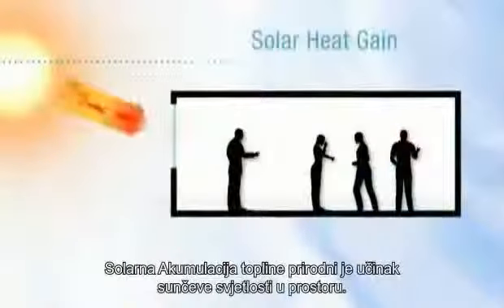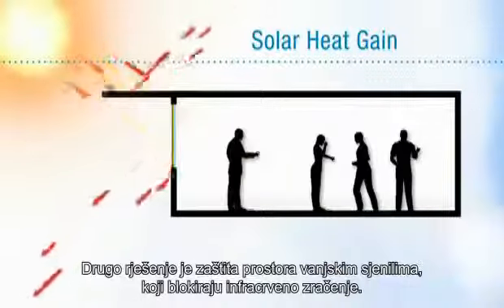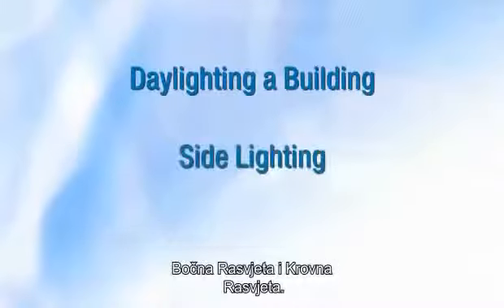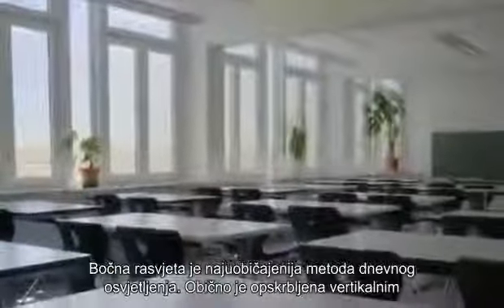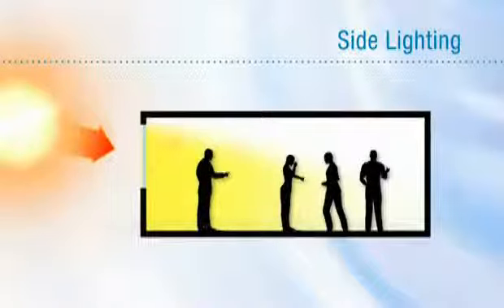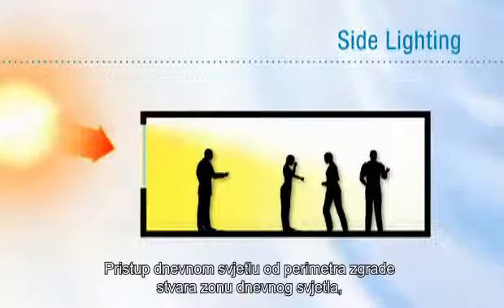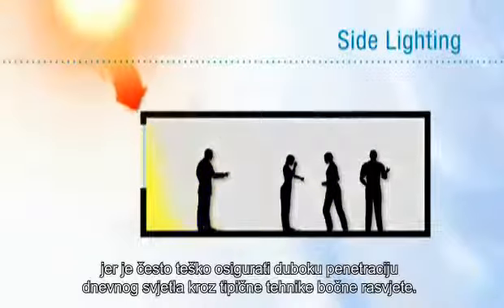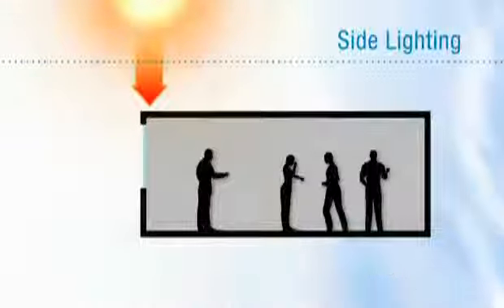Solatube - Planiranje osvjetljavanja prostora